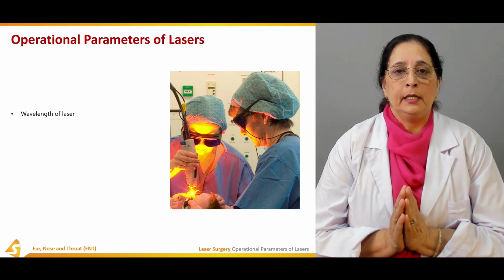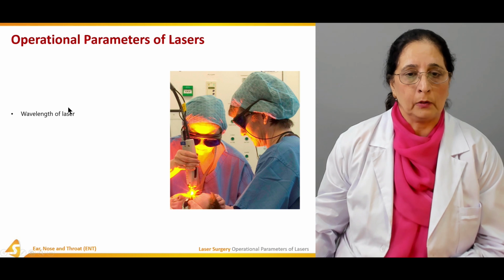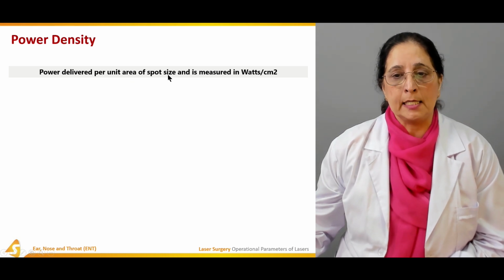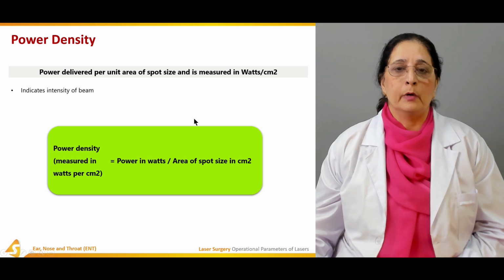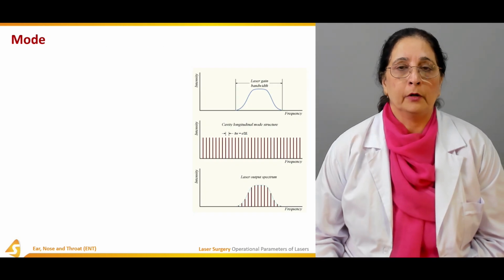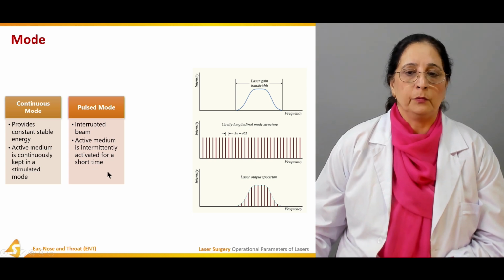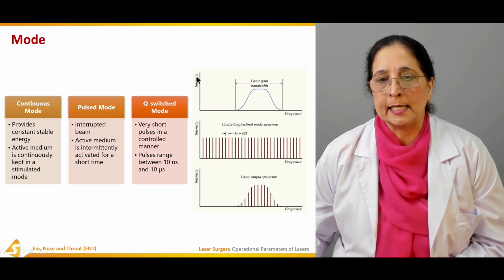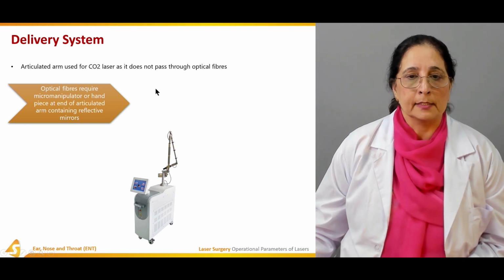Laser Surgery | Operational Parameters of Lasers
The key element of this sqadia.com medical video lecture is laser surgery. Starting with the principle of laser, the types of lasers, properties, and effects of lasers also come under debate. Operational parameters of lasers are pursued along with the clinical effects of laser therapy and clinical applications of individual lasers. Lastly, a detailed explanation is given of laser safety precautions.

▬ 📌 Laser
The principle of laser is the first subject of discussion in this section. Argon, KTP, diode laser, and tunable dye lasers are some of the types of lasers elaborated on by Dr. Saima Mushtaq along with their wavelength. There are several effects of laser on tissues which depend on absorbed energy. Moreover, zones of tissue damage are also pursued.

▬ 📌 Properties of Laser
The properties and effects of lasers include photothermal, photoacoustic, photochemical, and photodissociation. Then visible lasers are considered whose wavelength is about 400-700nm. Invisible lasers have two zones i.e. ultraviolet zone and infrared zone. Lastly, lasers for use in ear surgery are comprehensively discussed.

▬ 📌 Operational Parameters of Lasers
The wavelength of the laser, exposure time, power density, and fluence or radiant exposure are operational parameters of lasers. Power delivered per unit area of spot size and measured in Watts/cm2 is defined as power density. Continuous mode, pulsed mode, and Q-switched mode are three modes reported in succession.

▬ 📌 Laser in Medicine
Initially, Dr. Saima Mushtaq was notified about the clinical effects of laser therapy. After that, clinical applications of individual lasers are deliberated in detail. Argon Laser is easily transmitted through clear fluids and used in haemangioma, and telangiectasias. Likewise, the use of the KTP laser is highlighted. Then the light is shed on the use of Nd: YAG in the eye and urinary bladder, turbinectomy. Moving onward, the use of CO2 laser and diode laser is discussed.

▬ 📌 Laser Safety Precautions
Education of the staff, protection of eyes and skin, and evacuation of smoke are the safety precautions in the use of lasers. Some other precautions in the use of lasers include displaying a sign outside OT i.e. ‘’lasers in use’’. After that principle of photodynamic therapy is discussed in which a photosensitizing agent is injected. Photosensitizing agents are intravenous and topical sensitizers.